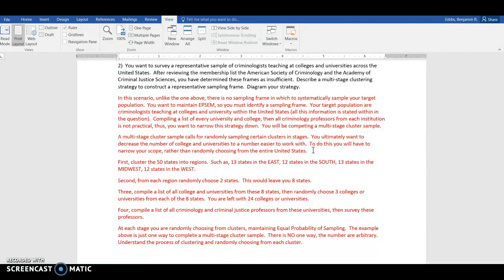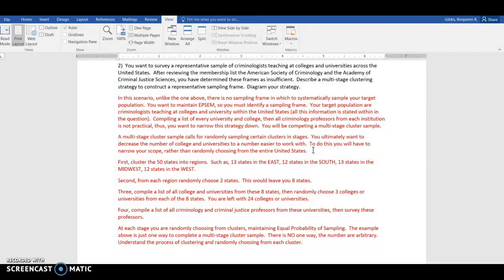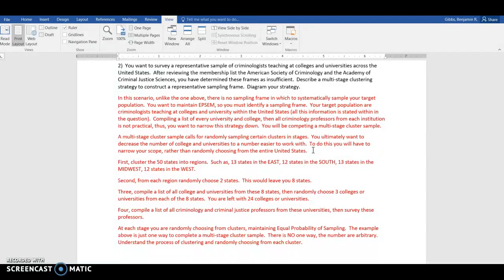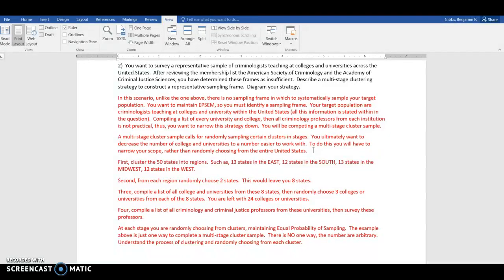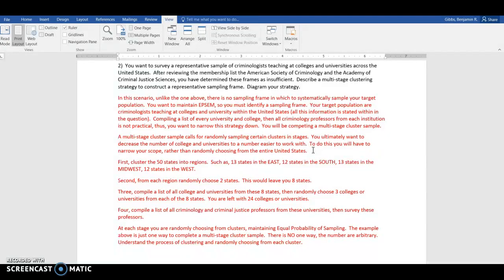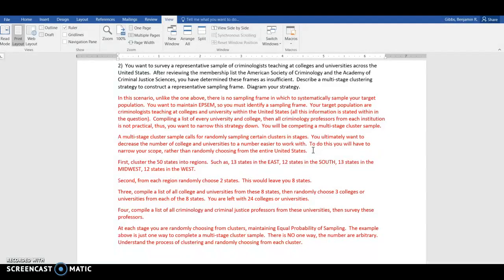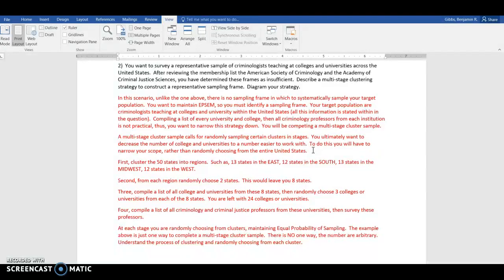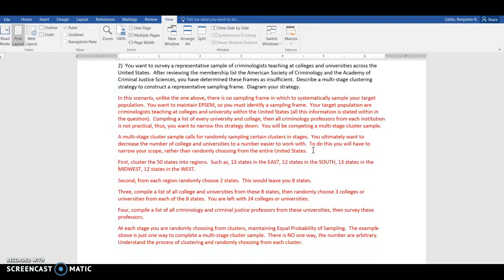Multi-Stage Clustering - Sampling Error Assignment